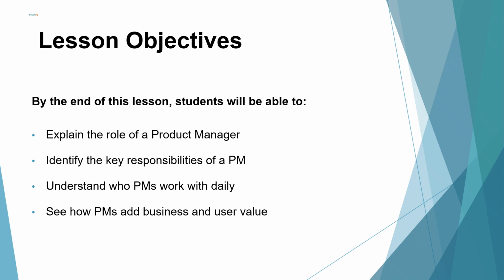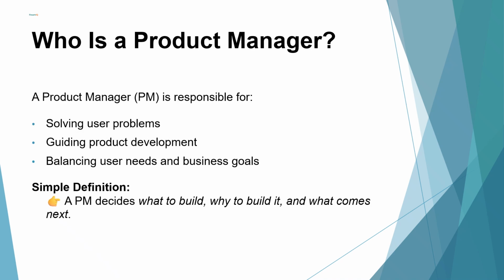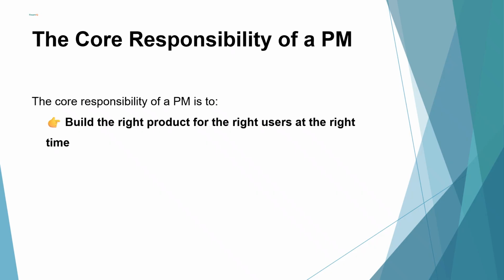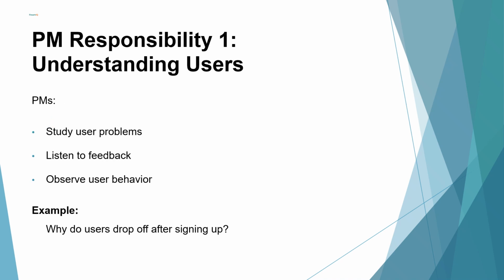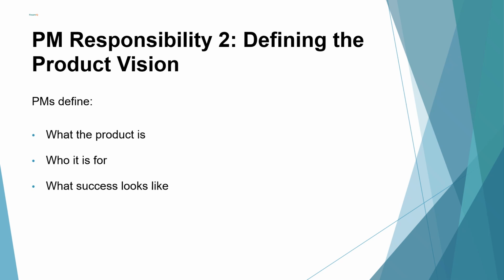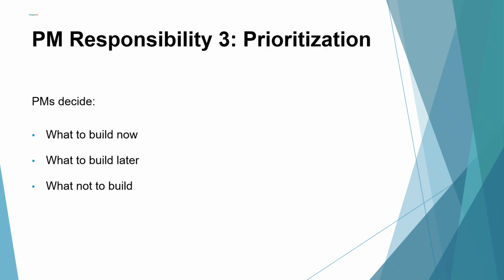What Does a Product Manager Do? | Product Manager Roles and Responsibilities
Welcome to FesamIQ Tech Academy’s Product Management Bootcamp.
In this lesson, we explain the roles and responsibilities of a Product Manager in a simple, beginner-friendly way. This video is perfect if you are new to product management or trying to understand what a Product Manager actually does in real-world digital product teams.

What you’ll learn in this video:
Who a Product Manager is
What Product Managers do daily
Core responsibilities of a Product Manager
How PMs work with designers, engineers, and business teams
The difference between what a PM is and what a PM is not
This lesson is part of our Product Management Bootcamp playlist, designed to take you from beginner to job-ready using clear explanations, real examples, and practical thinking.

Who this video is for:
Beginners learning product management
Aspiring Product Managers
Tech professionals switching into PM roles
Students interested in digital products and startups